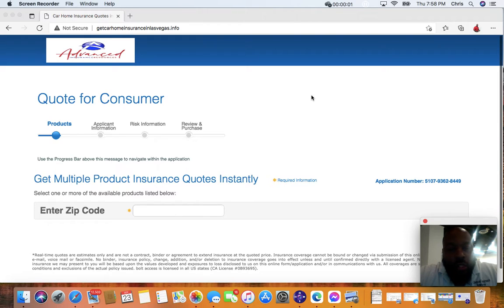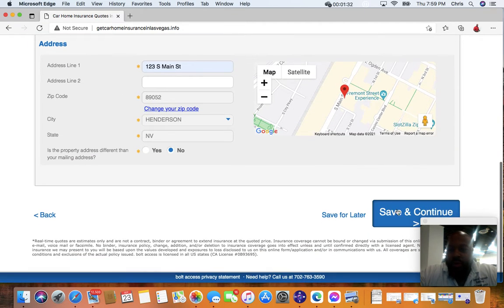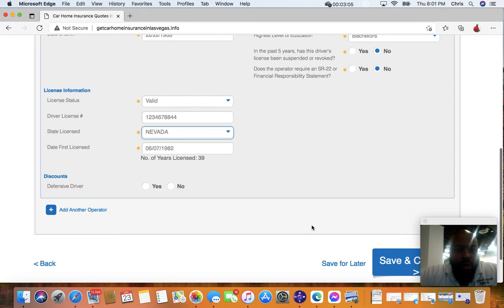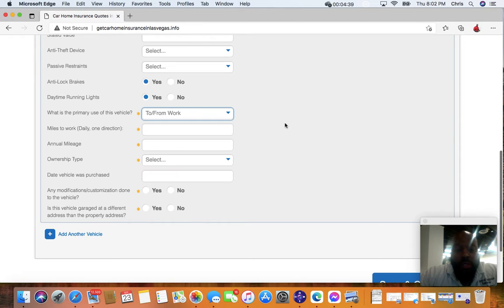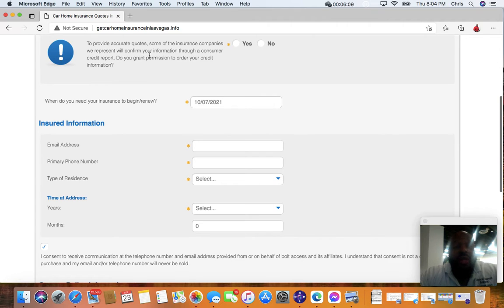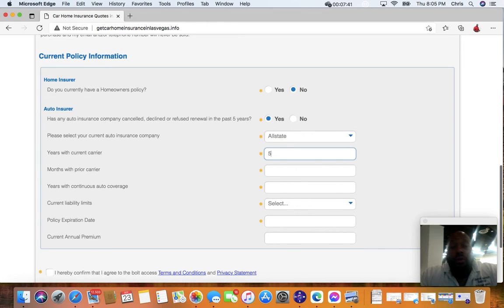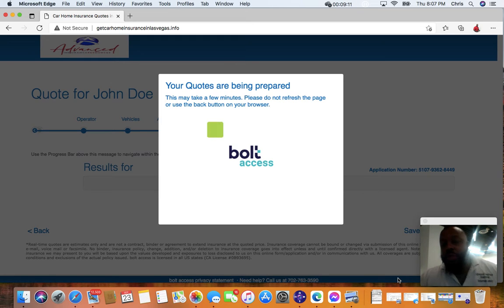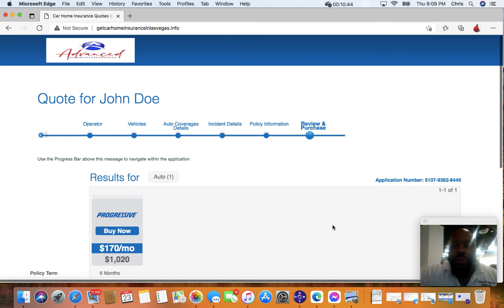Get Car Home Insurance In Las Vegas Henderson Nevada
Apply for Car Home Insurance In Las Vegas Henderson Nevada. We've demonstrated our online car insurance home insurance system.

Visit getcarhomeinsuranceinlasvegas.info